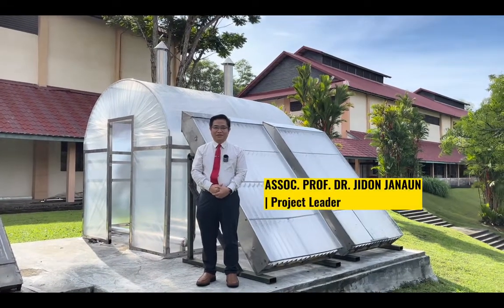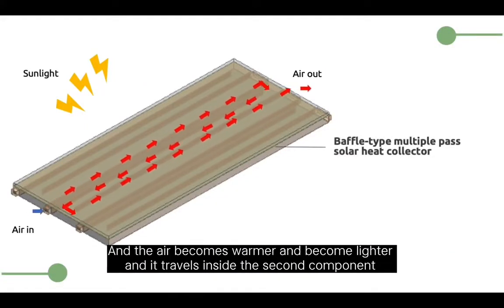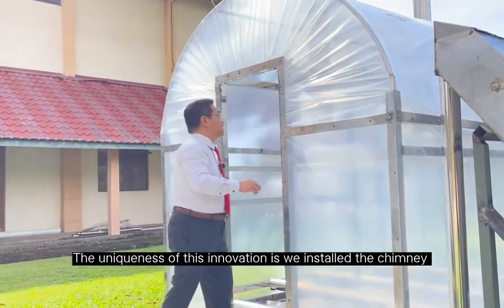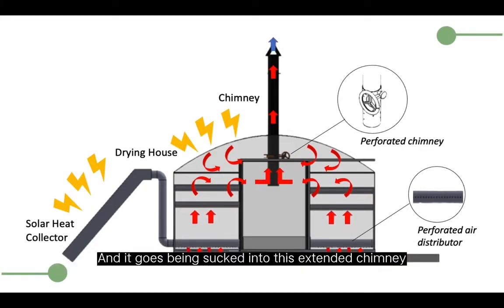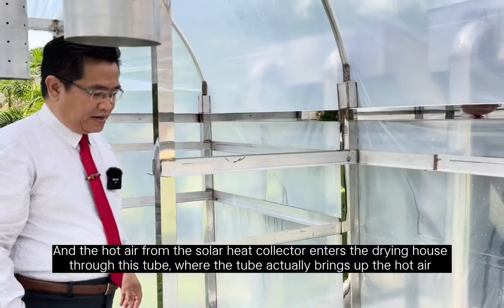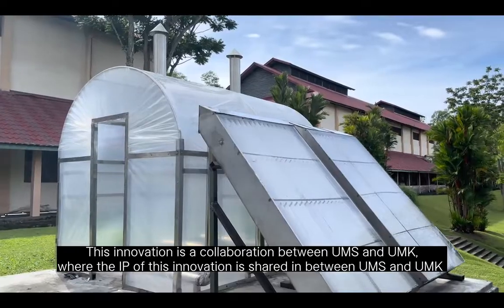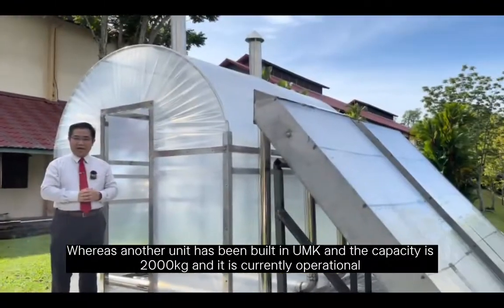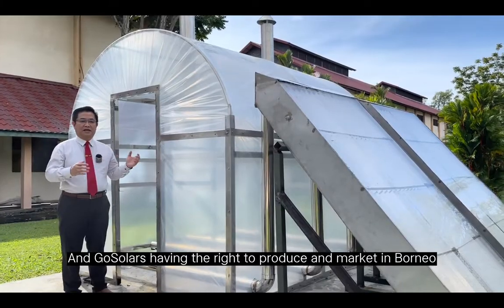Integrated Solar Dryer INSOLER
Title of Innovation: Integrated Solar Dryer (INSOLER)
Chief of Researcher: Assoc. Prof. Dr. Jidon @ Adrian Janaun
Members:
Universiti Malaysia Sabah (UMS):
- ADELINE TAN SHU TING
- DR. THAM HENG JIN,
- ASSOC. PROF. TS. DR. NANCY JULIUS SIAMBUN
Universiti Malaysia Kelantan (UMK):
- PROF. TS. DR. ARHAM ABDULLAH
- DR. SARIZAM MAMAT
- ASSOC. PROF DR. AN'AMT MOHAMED NOOR
- DR. MAZLAN MOHAMED

INSOLER utilizes active and passive modes drying. It works based on combination of the heat from Solar Heat Collector and the Green House Effect.

INSOLER is suitable for drying of marine, agriculture, and industrial products.